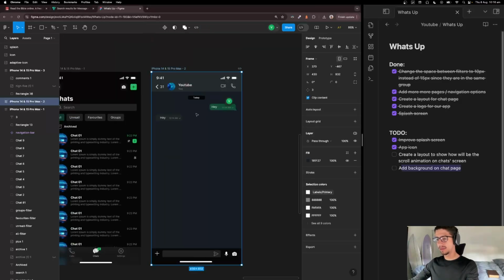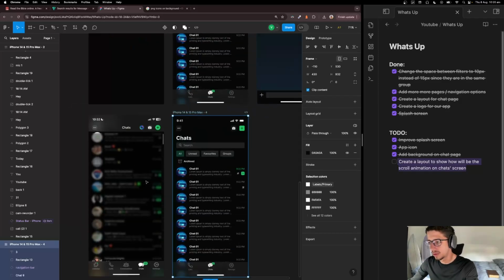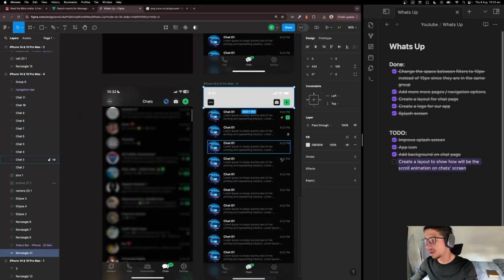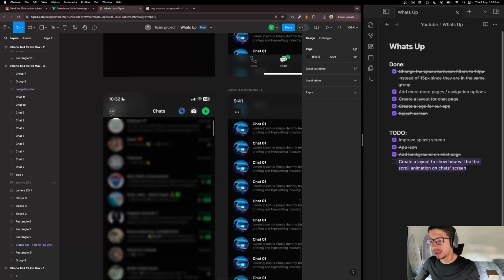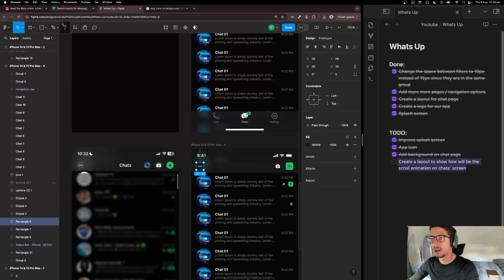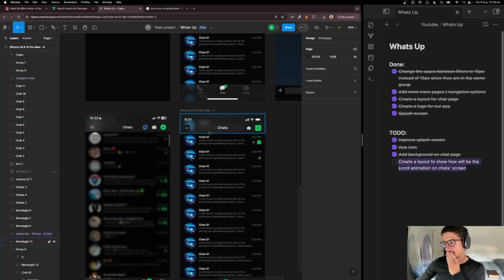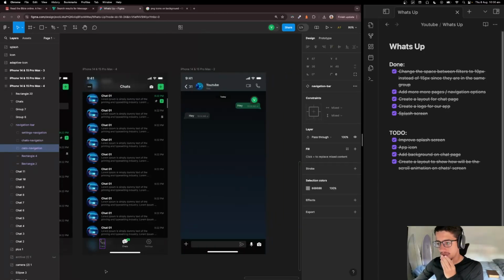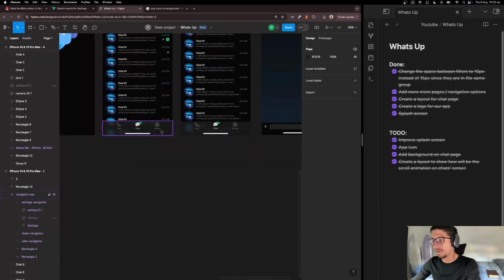Updating the Chat Screen & Creating Scroll Animation for 'What's up' - Episode 4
In the fourth episode of our 'What's up' app development series, we make some key updates to the chats screen to improve the app's impression. Join me as we refine the look of 'What's up'!